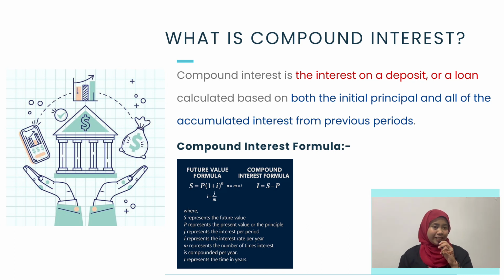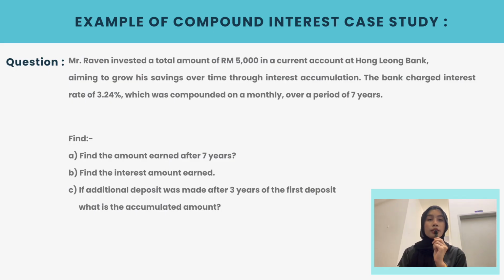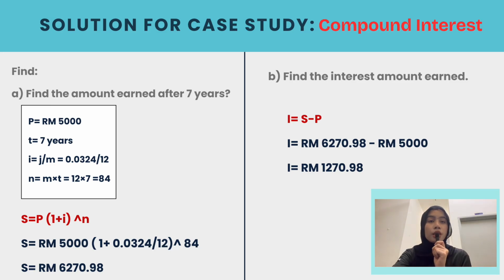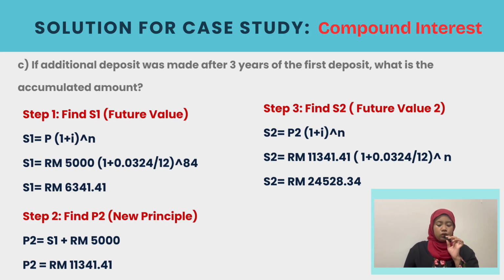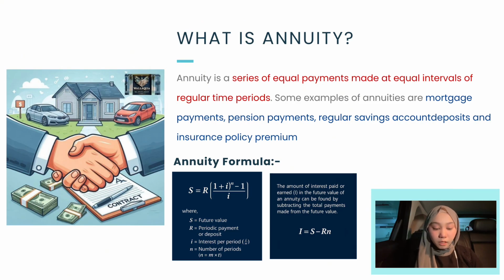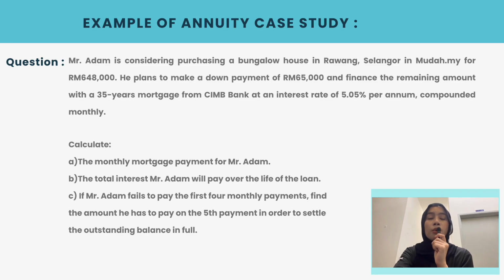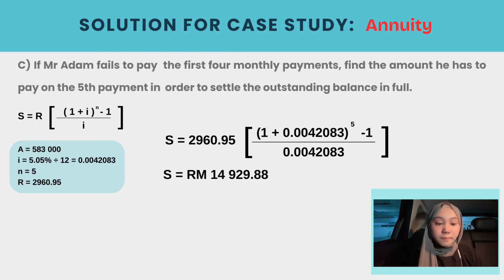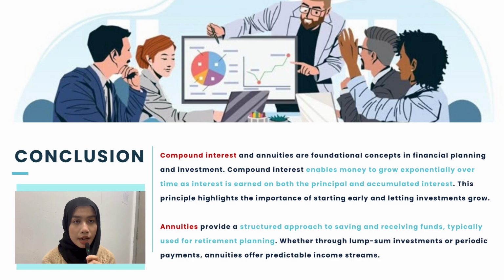MAT112 | GROUP PROJECT ASSIGNMENT